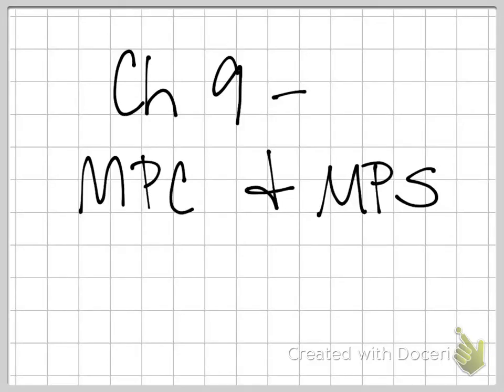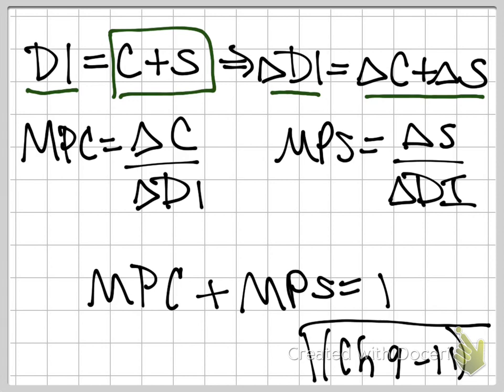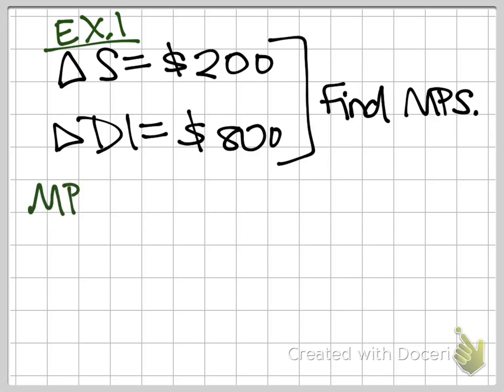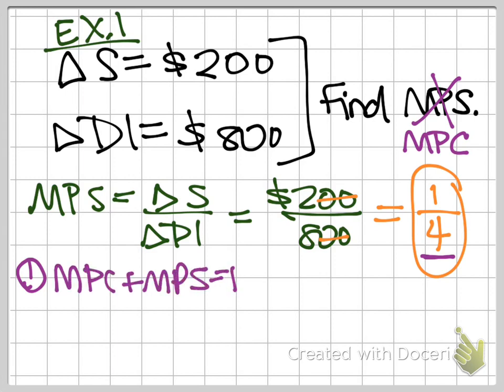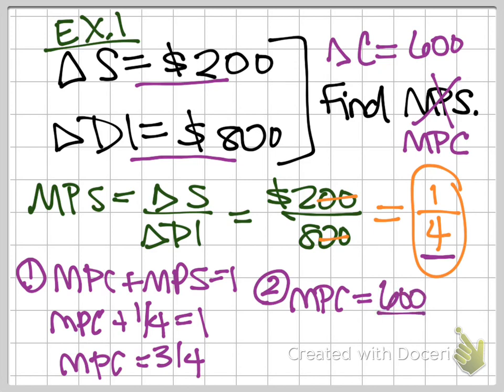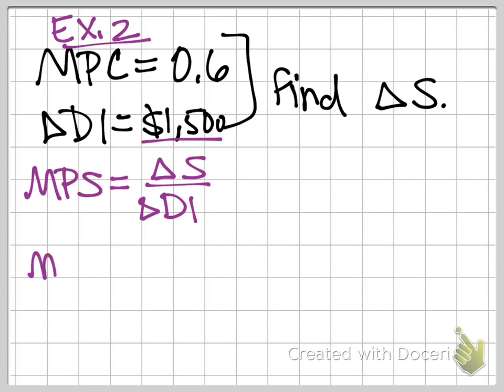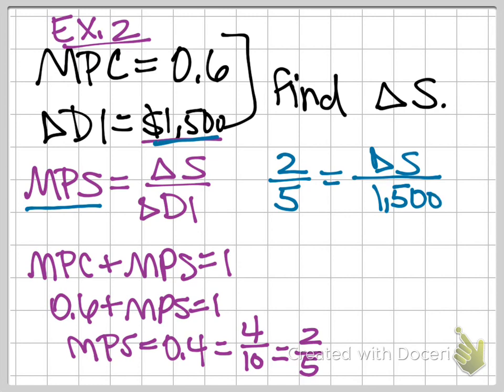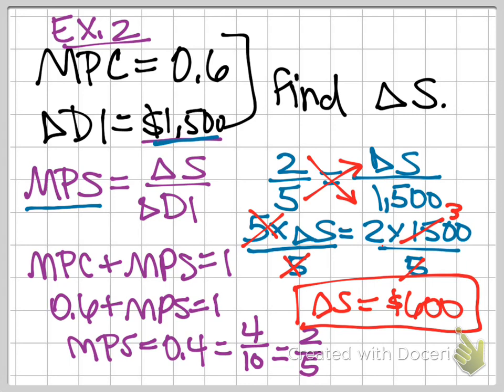Calculations with MPC and MPS